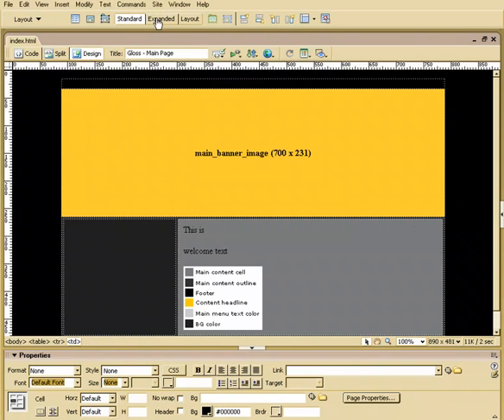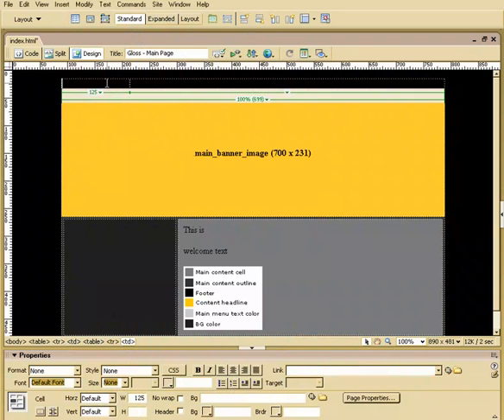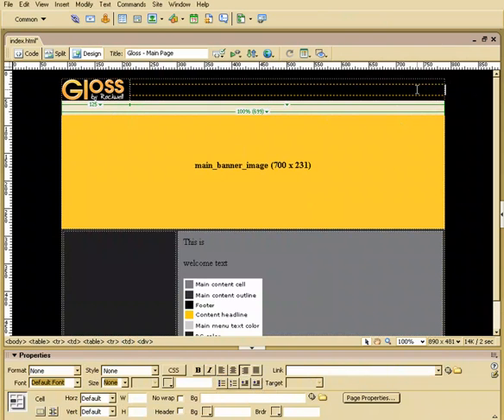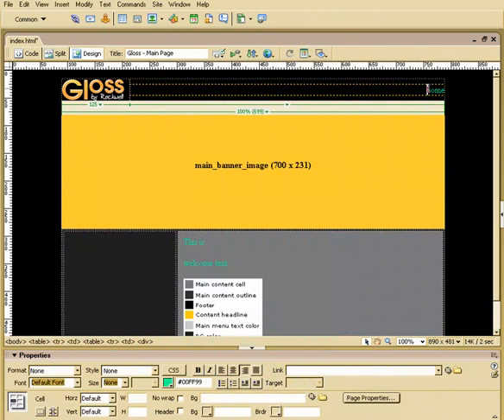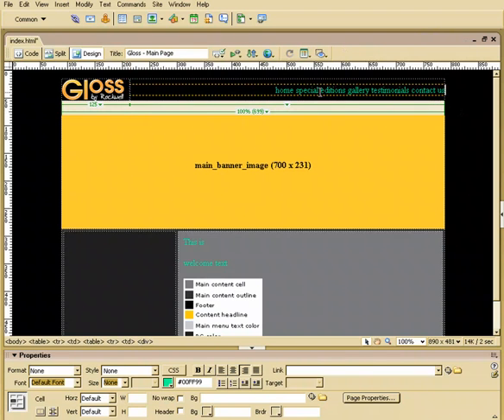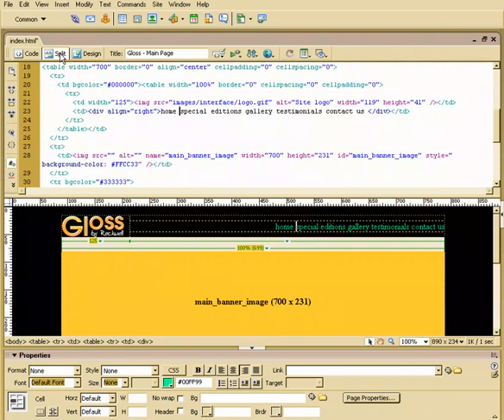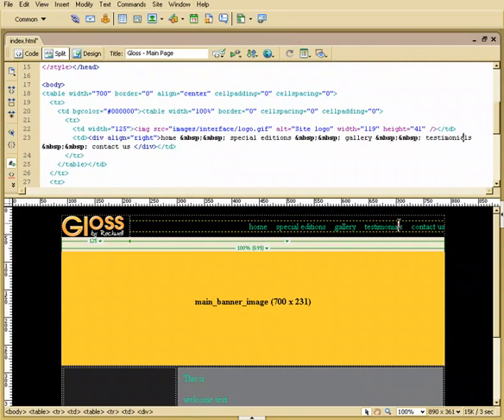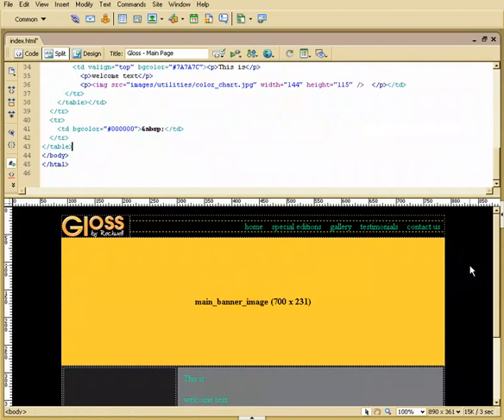Learn Dreamweaver Video Courses and Tutorials Lesson 7